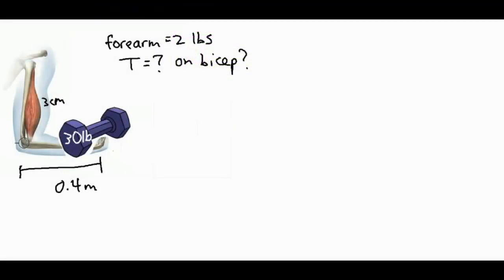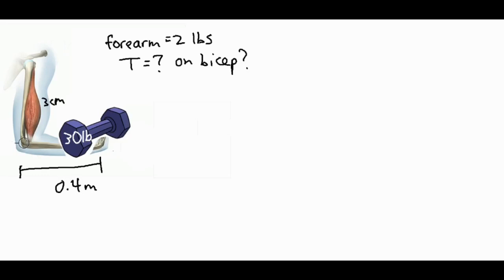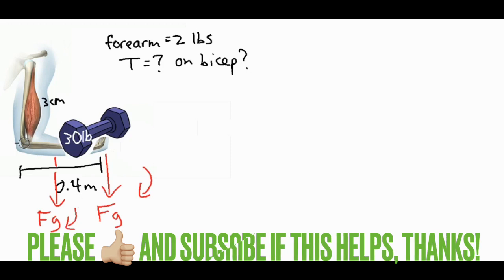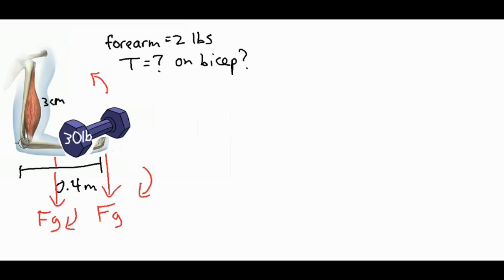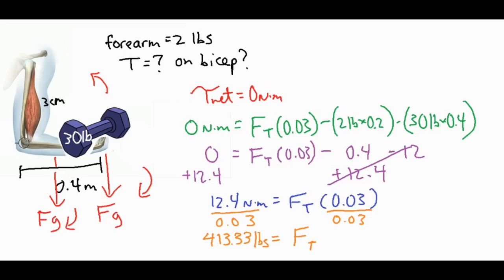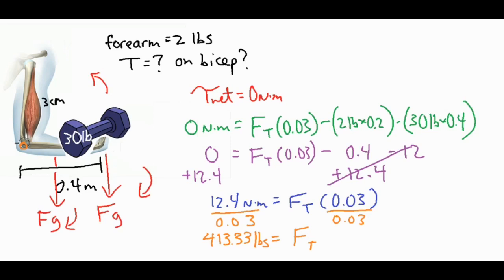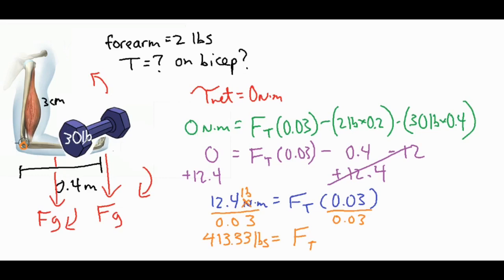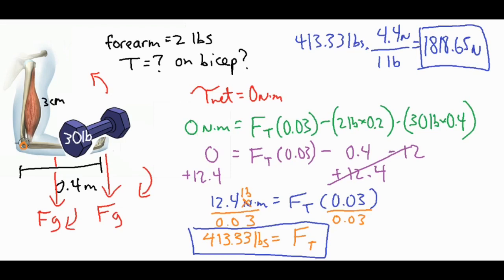💪🏽Bicep Torque Problem (Tension =?)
In this video, an arm doing a bicep curl is analyzed to find the force of tension that the bicep has to produce.  The 3 areas where torque is exerted are placed into an equation to solve for this tension.  It is first solved for in pounds and then converted to Newtons as well.